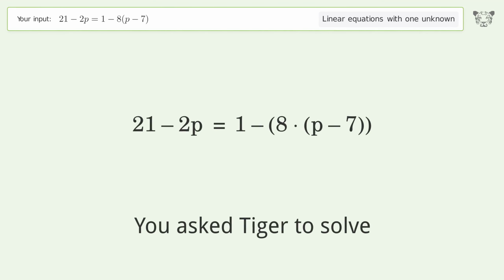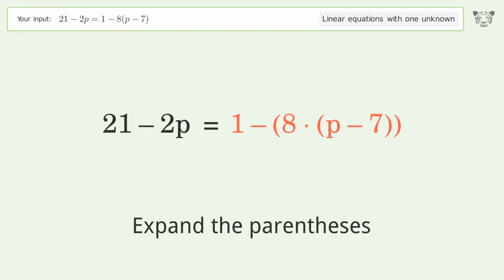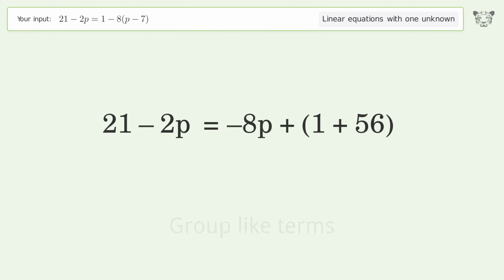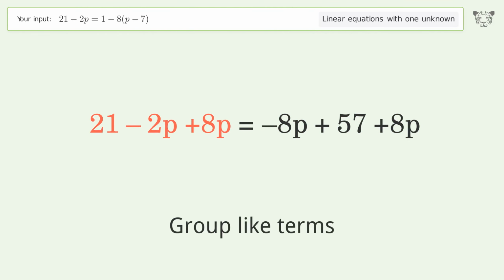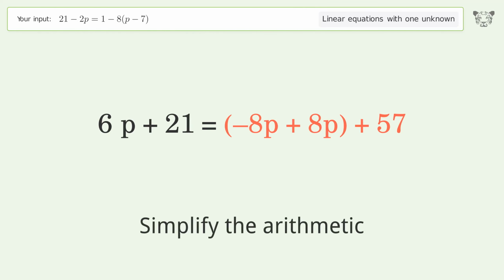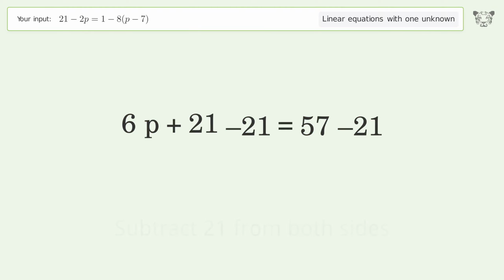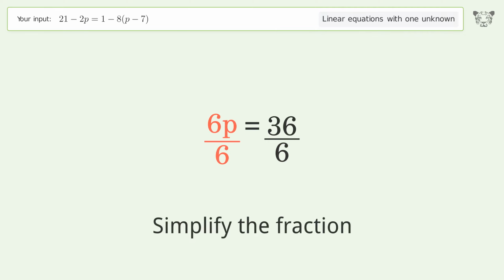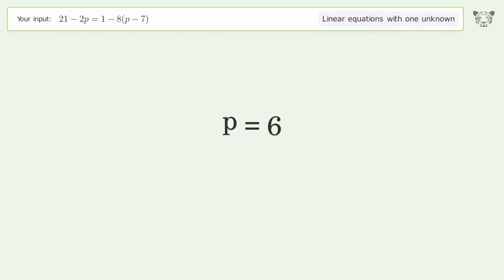Linear equation with one unknown: Solve 21-2p=1-8(p-7) step-by-step solution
Solving 21-2p=1-8(p-7) using the linear equation with one unknown solver

for a step-by-step and more tips and tricks for dealing with linear equations with one unknown.